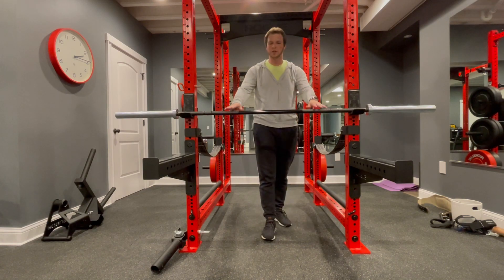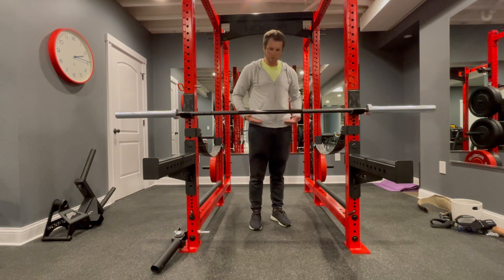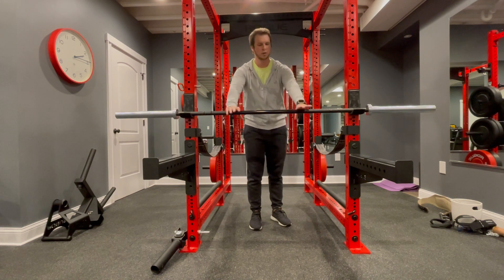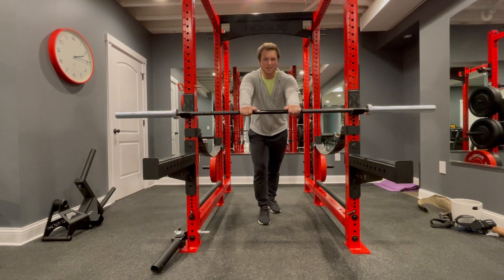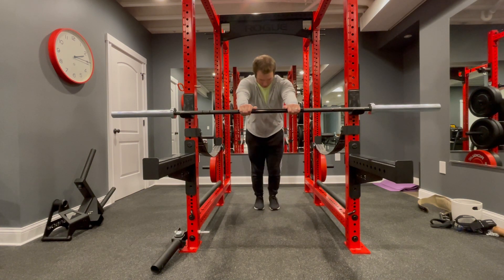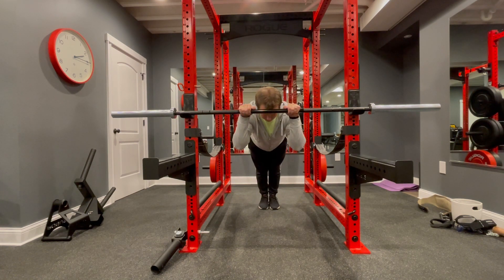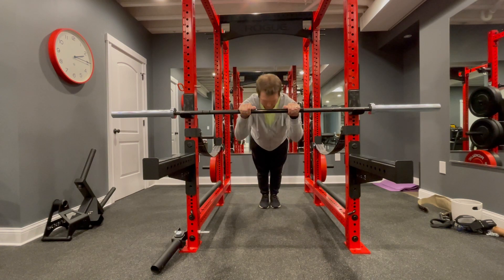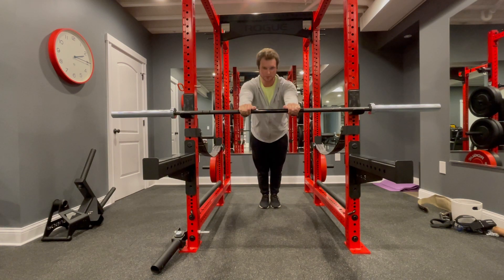Incline Tricep Press